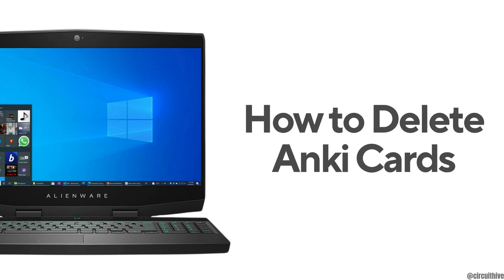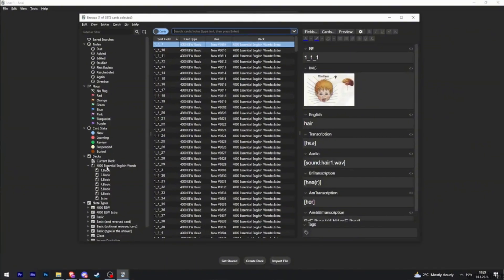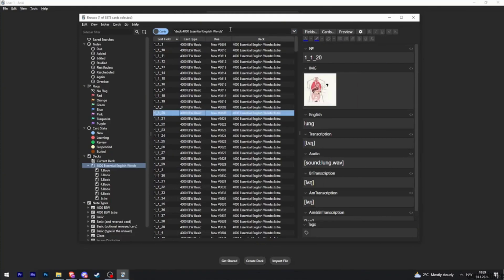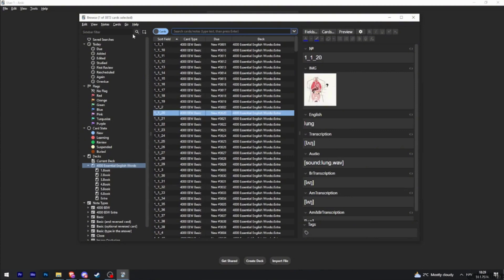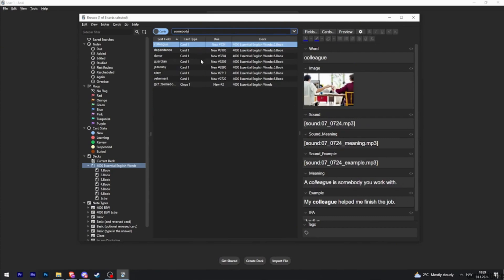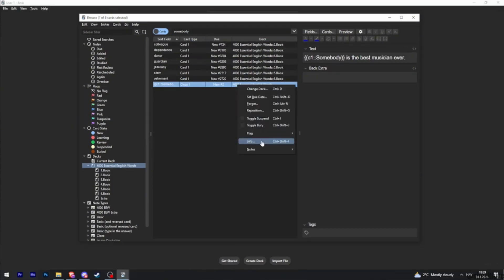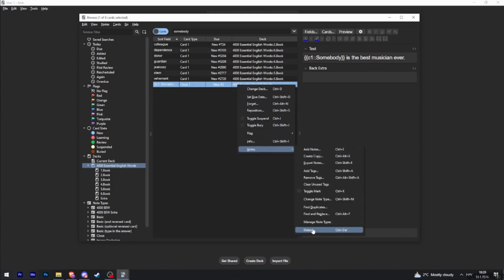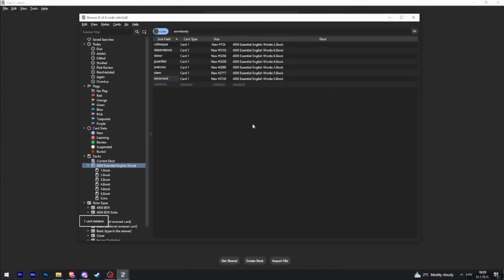How to Delete Anki Cards (Quick and Easy) - Full Guide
Want to delete Anki cards in 2024? This guide provides step-by-step instructions to help you remove cards from your Anki decks quickly and efficiently. Follow this detailed tutorial to manage your Anki cards with ease.

In this tutorial:
0:00 - Introduction
0:14 - How to Delete Anki Cards (Quick and Easy) - Full Guide 2024

Learn how to delete Anki cards in 2024 using this comprehensive guide. This video covers the entire process, ensuring you can manage and delete cards without any hassle.

Delete Anki cards effortlessly by following this guide in 2024!